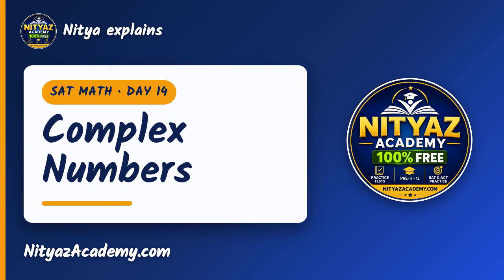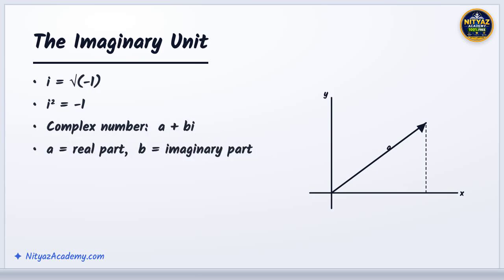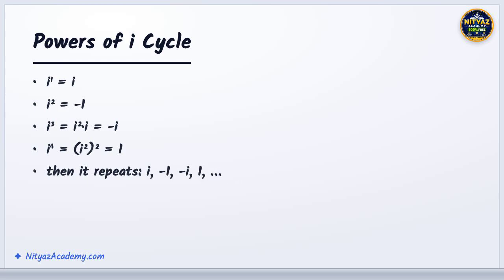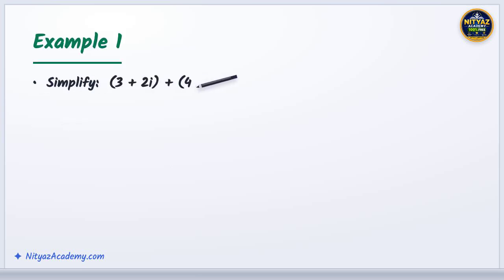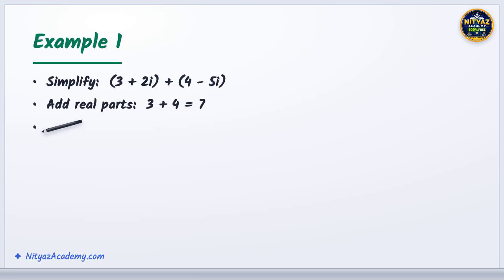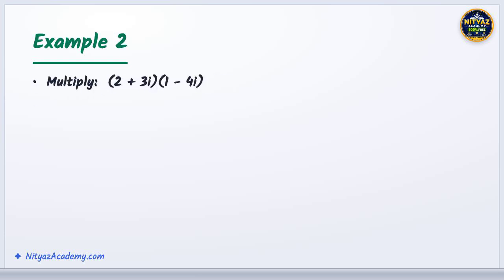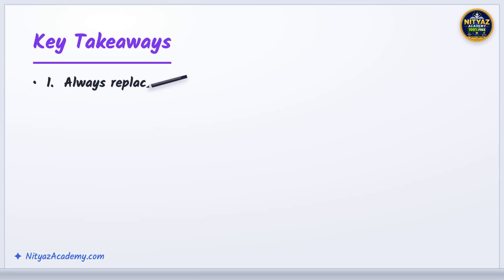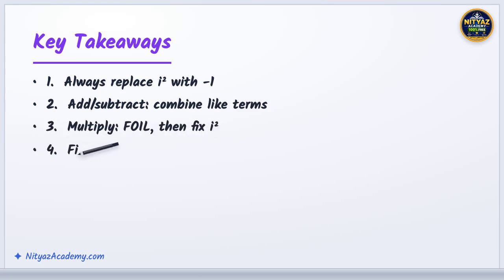Day 14: Complex Numbers | SAT Math with Nitya | Nityaz Academy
Complex Numbers — explained step by step on the whiteboard by Nitya, your Nityaz Academy tutor.

📘 SAT Math · Day 14

Work with imaginary and complex numbers on the Digital SAT: use i² = -1 to simplify powers of i, then add, subtract, and multiply complex numbers in a + bi form.…